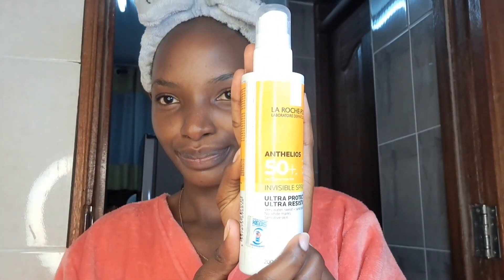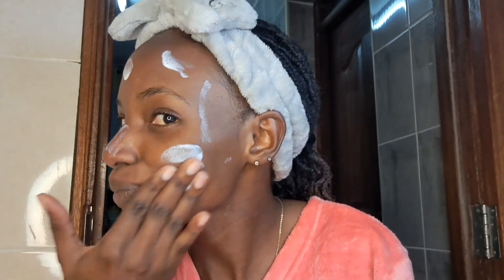MY MORNING FACIAL SKIN CARE ROUTINE // LIFE WITH JUNE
Facial Routine @juneominde